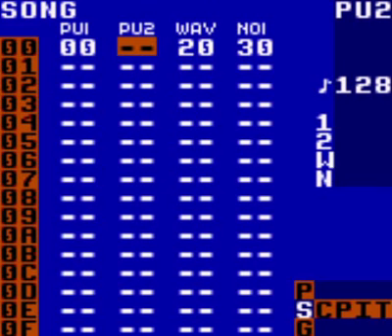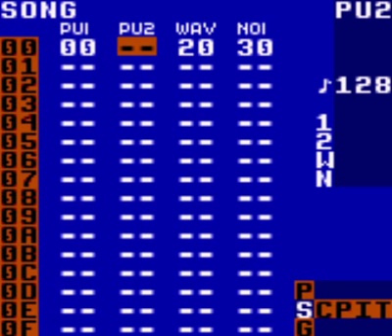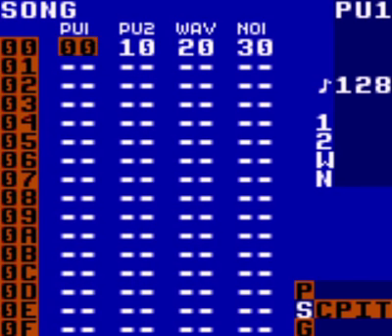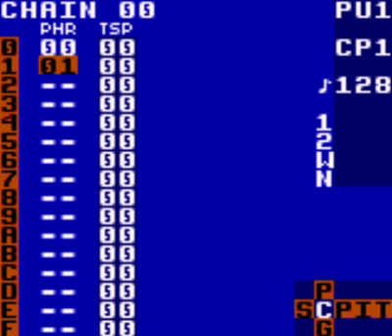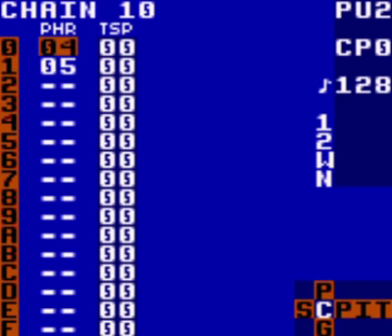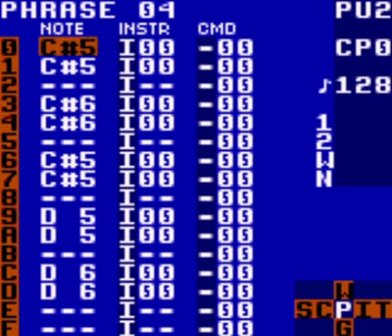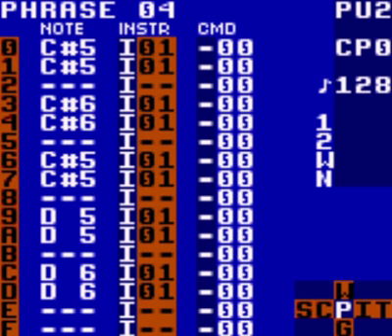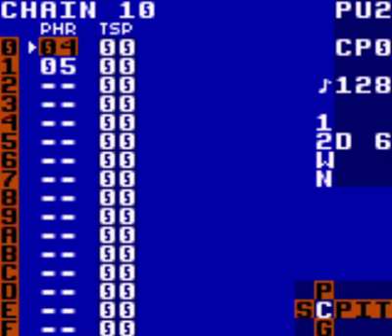Nullsleep LSDJ Tutorial: Video Guide (3/5)